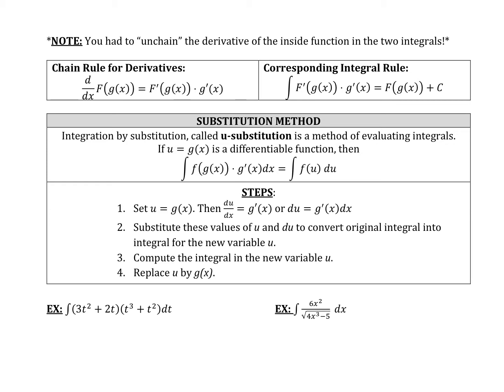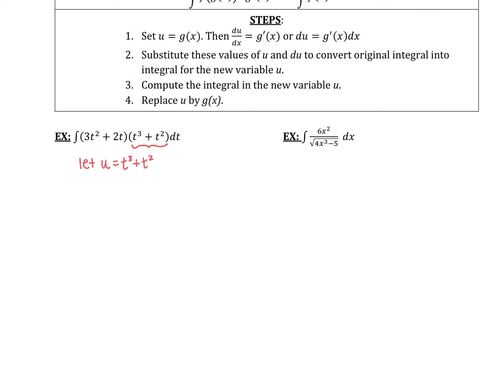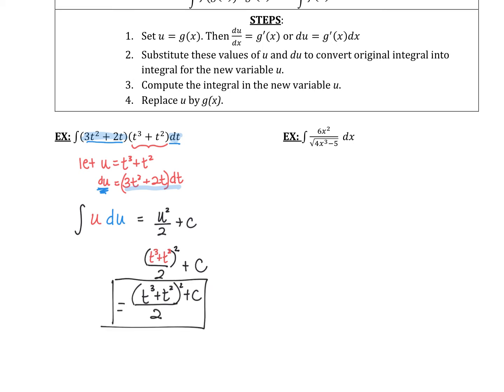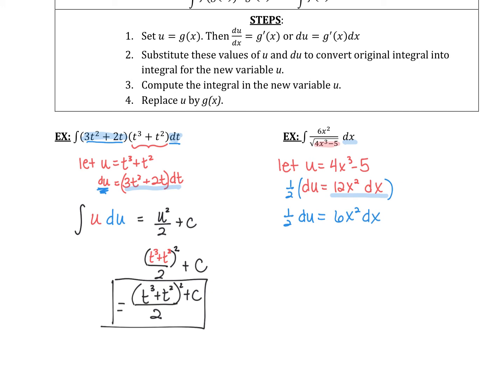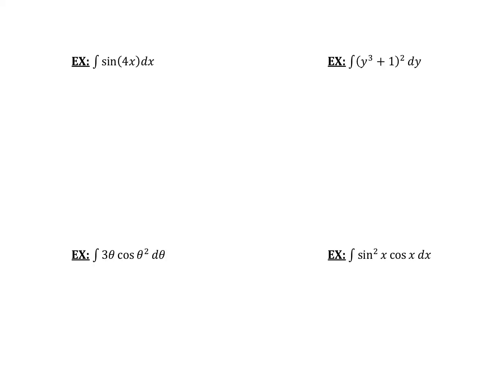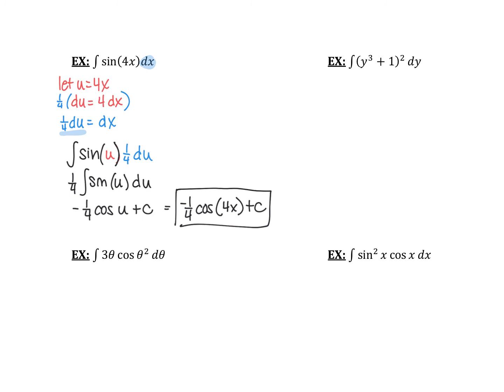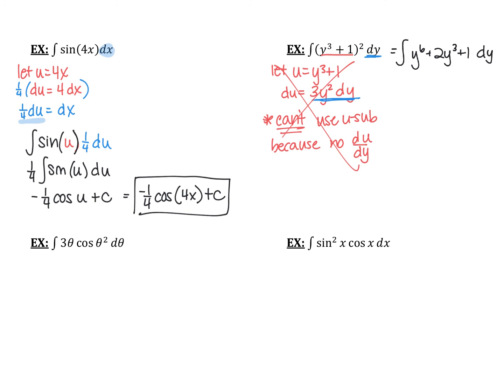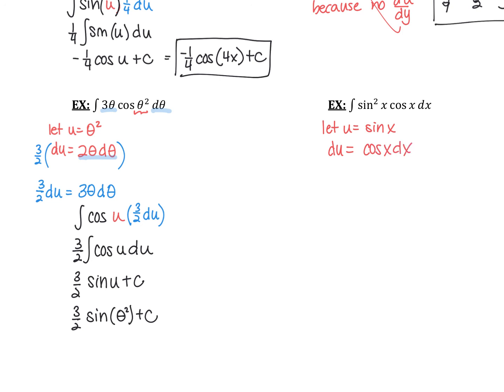3 1a NOTES u sub day 1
AP Caclulus BC-Examples using the technique of U-Substitution or the Substitution method for integration.